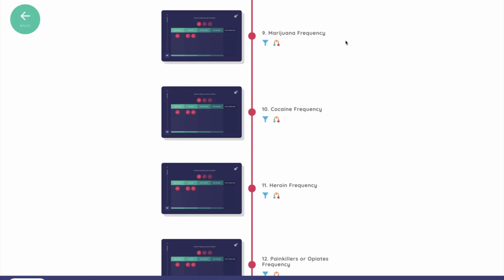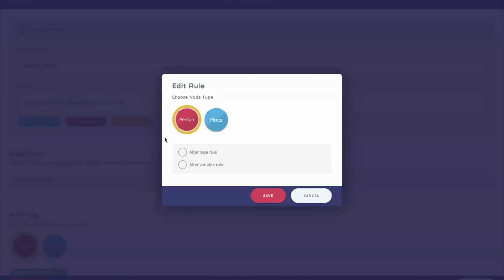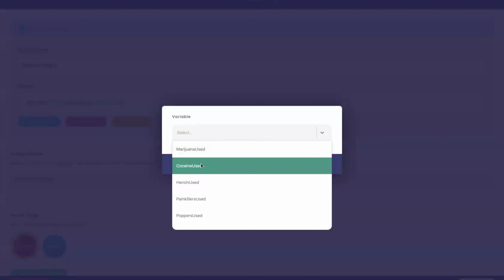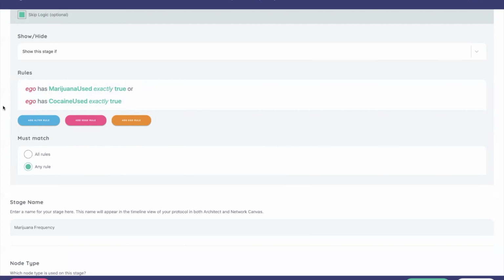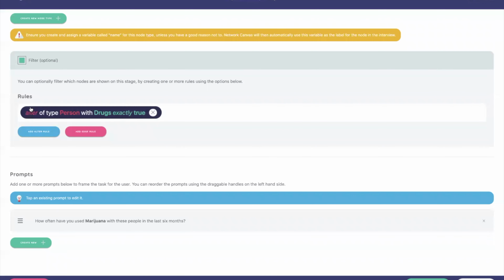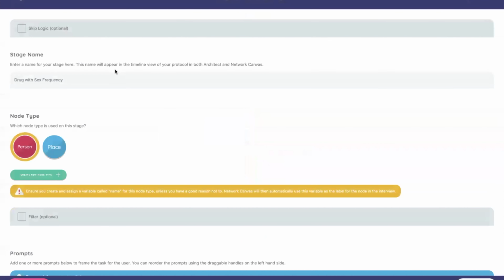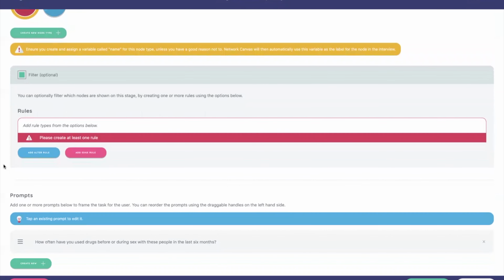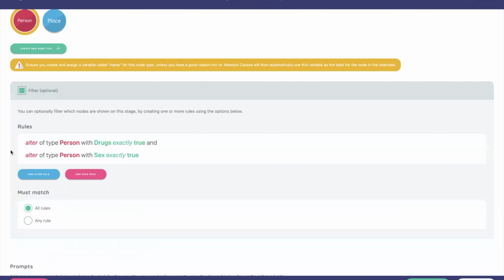Implementing Skip Logic & Network Filtering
This video tutorial discusses how to configure skip logic and network filtering in Network Canvas.

0:00 Definition of skip logic and node filtering
0:31 Introduction to skip logic
1:22 Defining multiple rules and using the join operator
2:01 Introduction to node filtering
2:42 Summary of features with second example

Thank you for taking the time to learn about the Network Canvas project! The Network Canvas project is funded by the National Institutes of Health (R01DA042711) and led by researchers in the Institute for Sexual and Gender Minority Health and Wellbeing at Northwestern University, with research partners at the University of Oxford, Johns Hopkins University, and Emory University, and an international advisory board of social network and public health researchers.